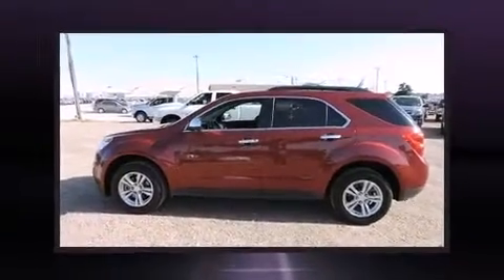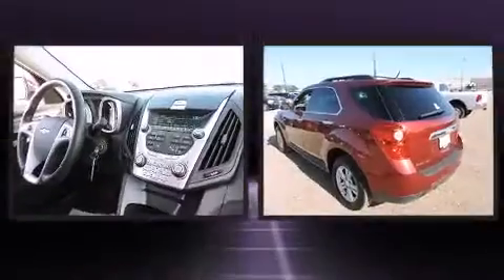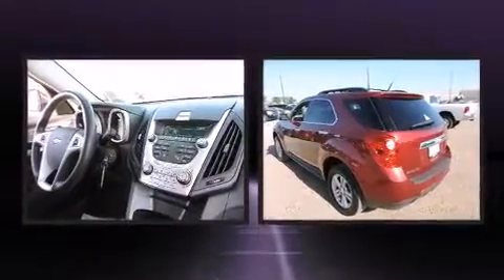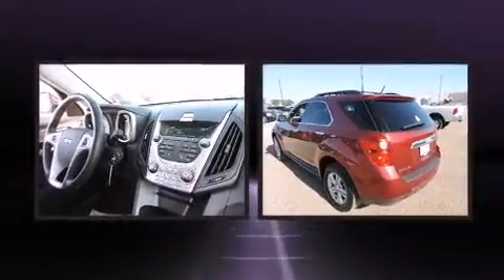2011 Chevrolet Equinox FWD 4DR 1LT in Terrell, TX 75160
Load your family into the 2011 Chevrolet Equinox. It features a front-wheel-drive platform, an automatic transmission, and a 2.4 liter 4 cylinder engine. All of the premium features expected of a Chevrolet are offered, including: 1-touch window functionality, front bucket seats, fully automatic headlights, tilt steering wheel, heated door mirrors, rear wipers, and cruise control. Passenger security is always assured thanks to various safety features, such as: head curtain airbags, front SIDE impact airbags, traction control, brake assist, a security system, onStar, and 4 wheel disc brakes with ABS. Various mechanical systems are monitored by electronic stability control, keeping you on your intended path. It also arrives with a Carfax history report, providing you peace of mind with detailed information. We have the vehicle you've been searching for at a price you can afford. Stop by our dealership or give us a call for more information.